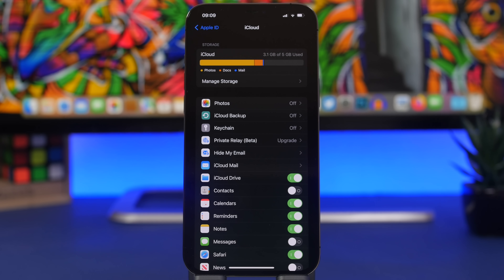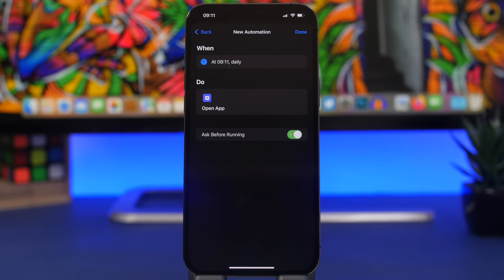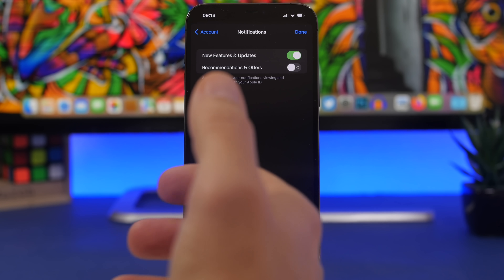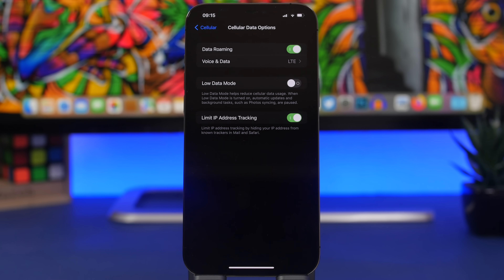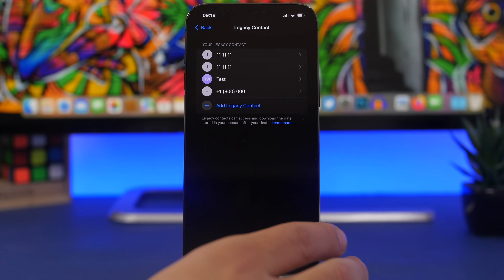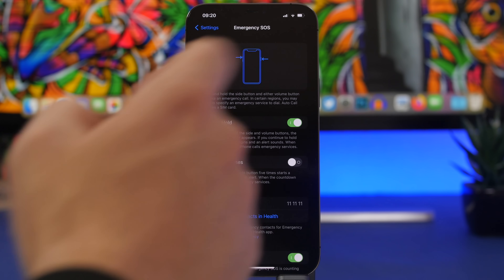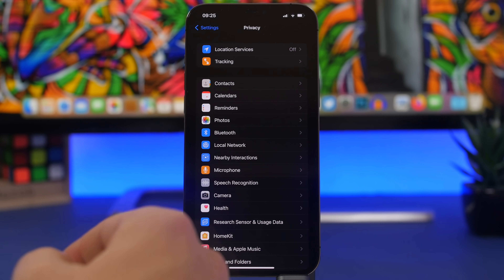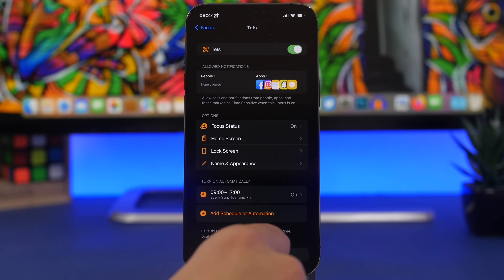iOS 15.4 - Settings You NEED TO Change Immediately !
iOS 15.4 settings you should change right away. iOS 15.2 has been released with a lot new features and settings as well. There are new iOS 15.4 settings you need to change but also older iOS 15 settings you need to take a look at and see if you have them configured the right way and change them.

Intro 0:00
Hit the button 0:12
Custom domain 0:32
Mask on 1:16
Add glasses 1:51
Stealth automations 2:16
Store notifications 3:24
TV 4:08
Reset Safari 4:49
Limit IP 5:23
Hide IP 6:05
Cross tracking 6:38
Legacy 7:08
Mail privacy 7:52
Emergency 8:36
Emergency contact 9:15
Protect your privacy 10:06
Share cross devices 11:06
Auto Focus 11:47